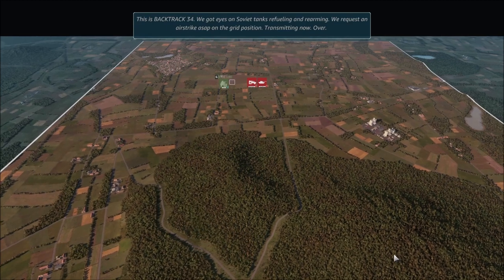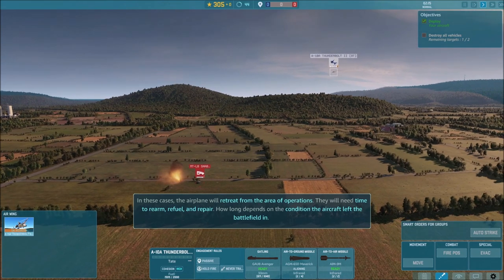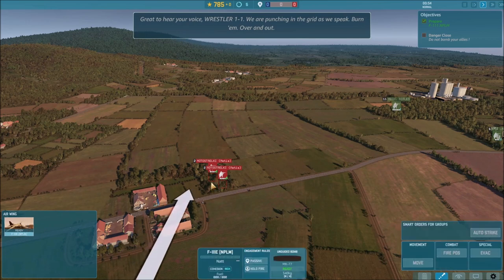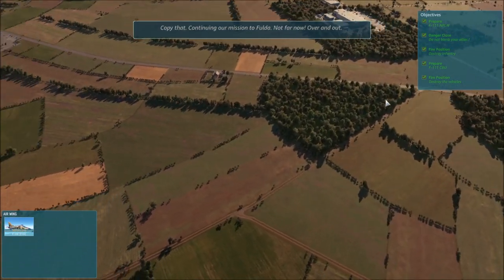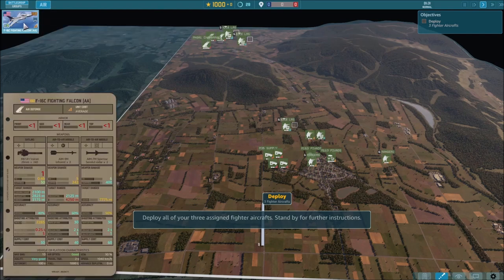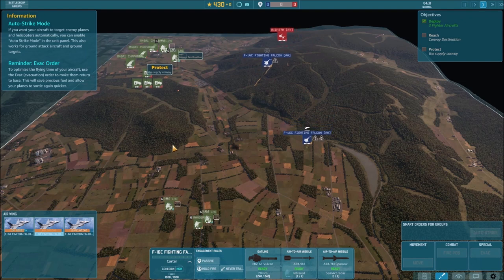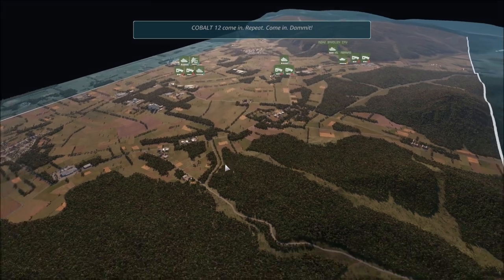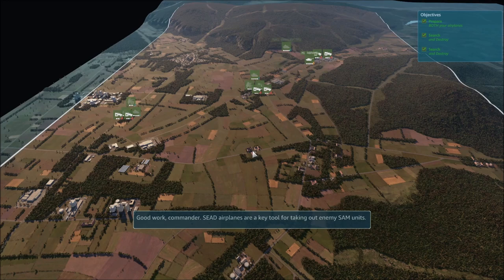WARNO: Tutorial 5 - Aircraft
Playing through the WARNO tutorial in steps.